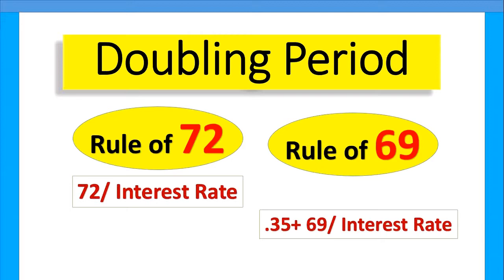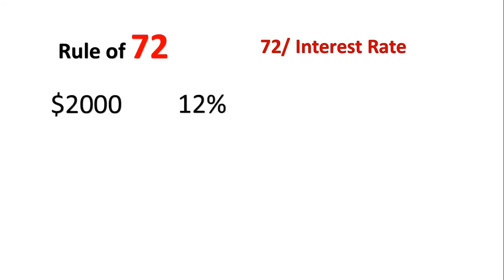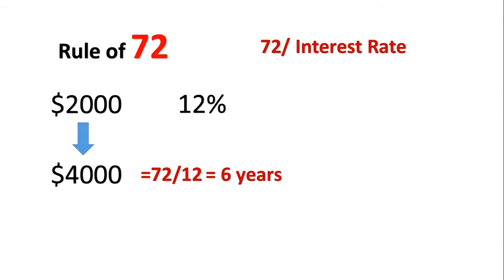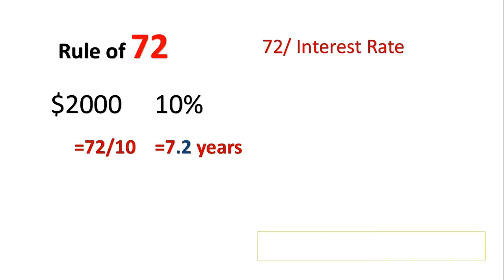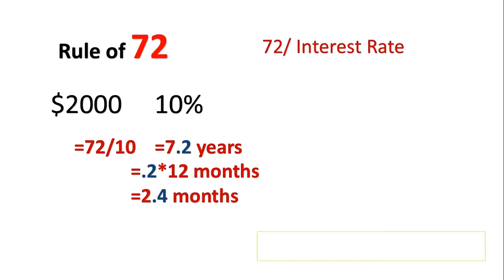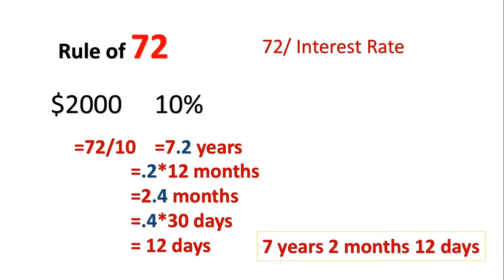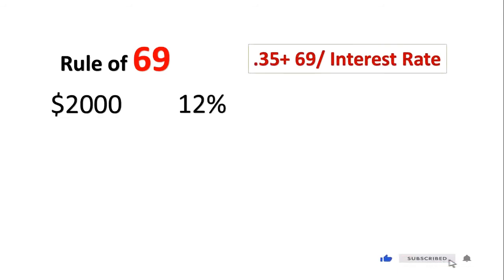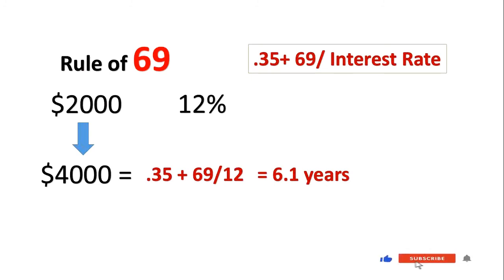Rule of 72 & 69 / Doubling period calculation / Rule of thumb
The Rule of 72 is a simplified formula that calculates how long it'll take for an investment to double in value, based on its rate of return.

Rule of 69 is a general rule to estimate the time that is required to make the investment to be doubled, keeping the interest rate as a continuous compounding interest rate, i.e., the interest rate is compounding every moment. It does not provide the exact time but is very close to proximity without using the pure mathematical formula.

Rule of 72: It is used for the simple compound rate of interest.

Rule of 69: It is used when the interest rate is given is continuous compounding.